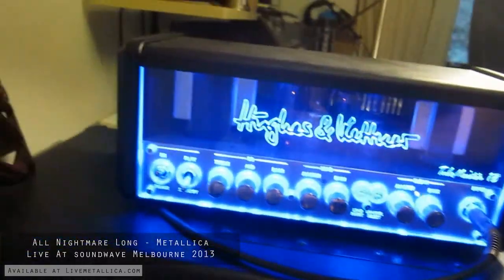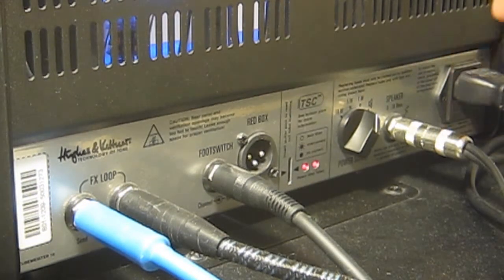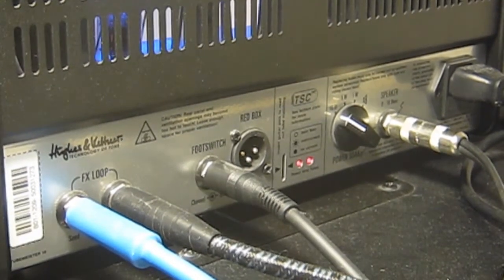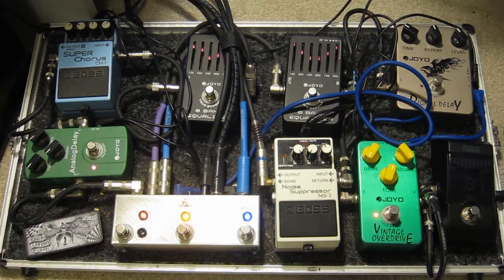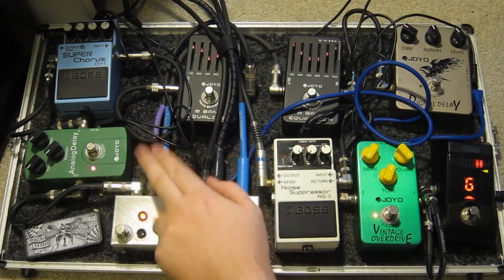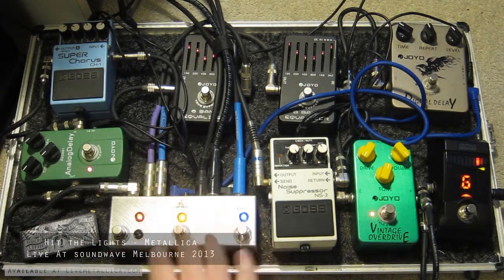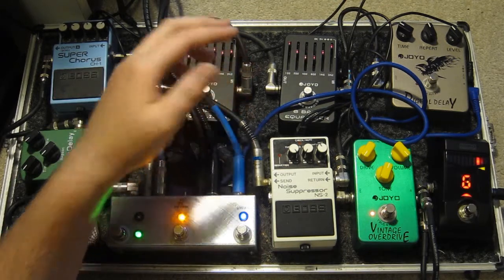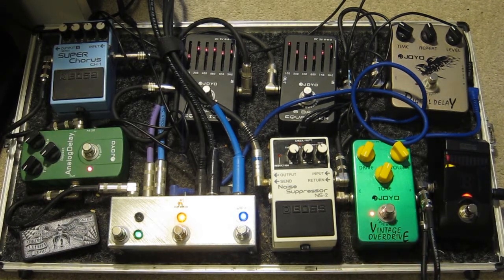Gear Tour Part 1 - Hughes and Kettner Tubemeister 18, loopmaster and more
Gday,

In this video I give a run down on my gear that I use for playing at home and jamming with friends. Featuring Gear from Hughes and Kettner, Harley Benton, Joyo, boss, loopmaster, korg and more.

Part 1 of 2 (so far).